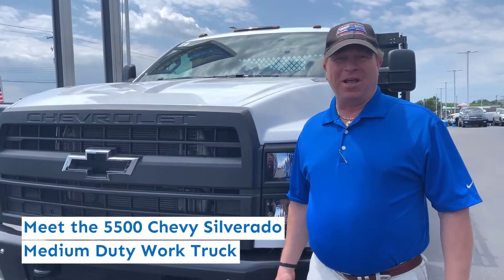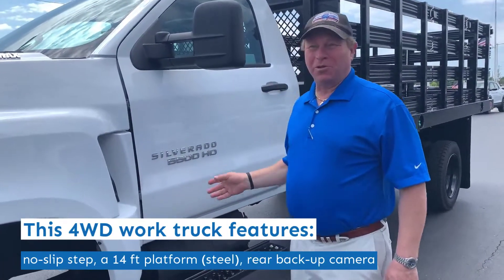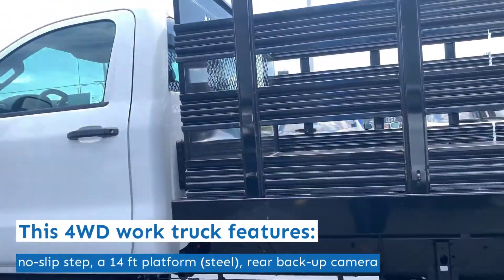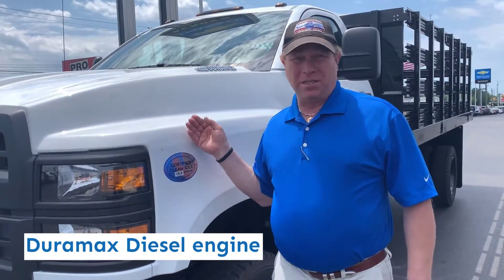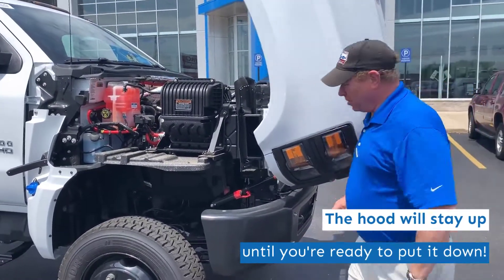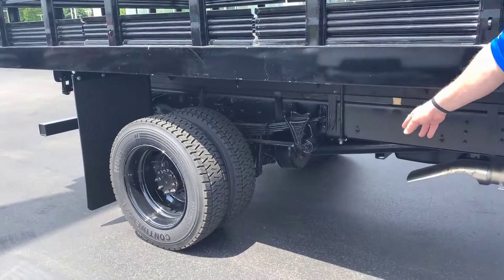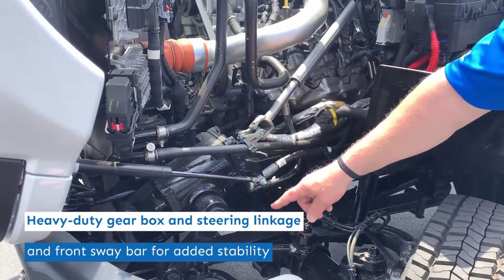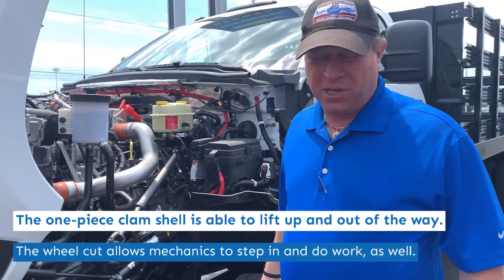Chevy Silverado 5500 Walk Around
Meet the Chevrolet Silverado 5500 Work Truck! This truck has extreme capabilities and unique features. Explore work truck options at Berger!